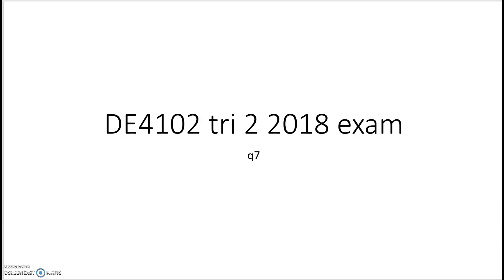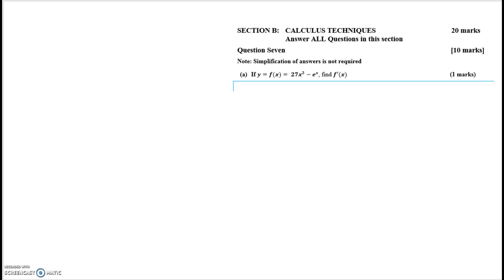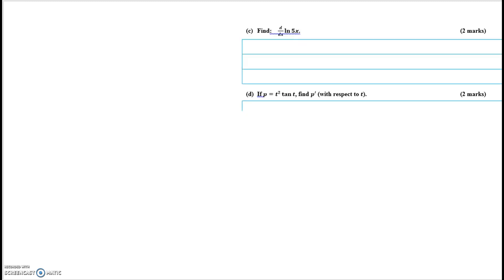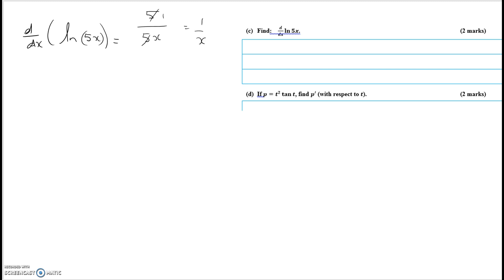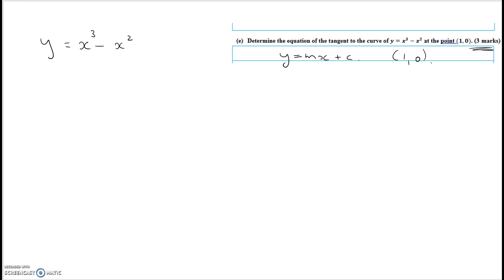DE4102 tri 2 2018 exam q7